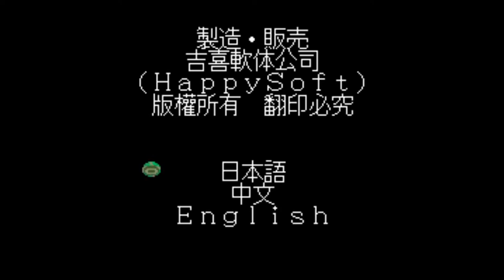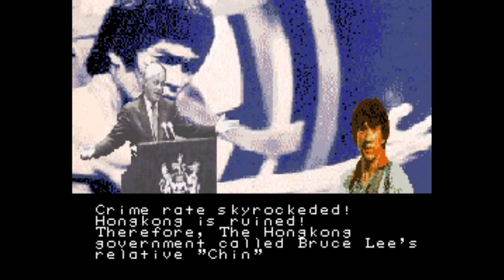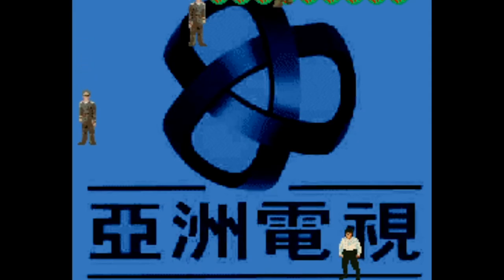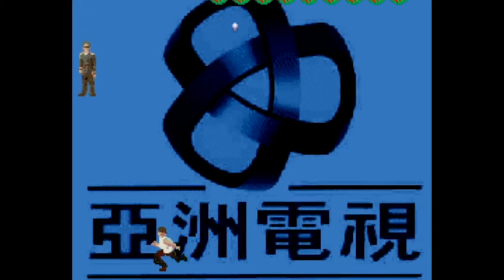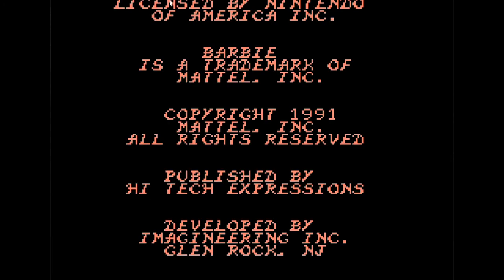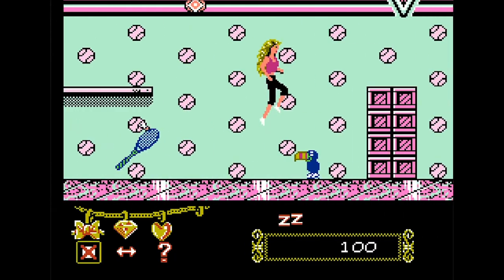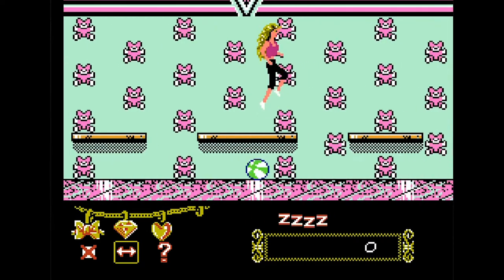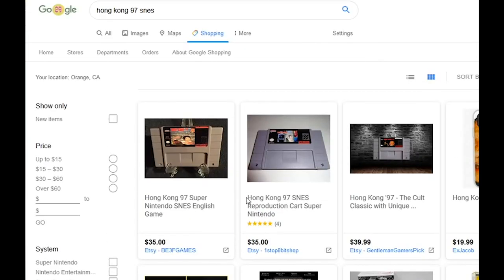My subscribers made me play it